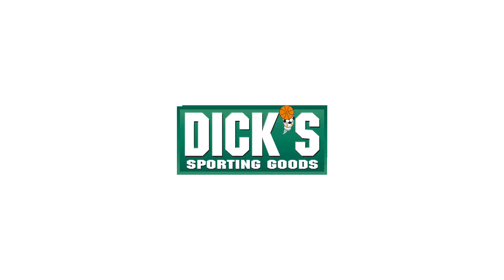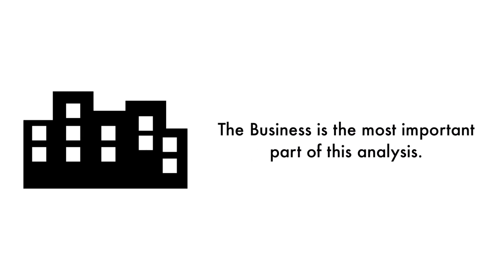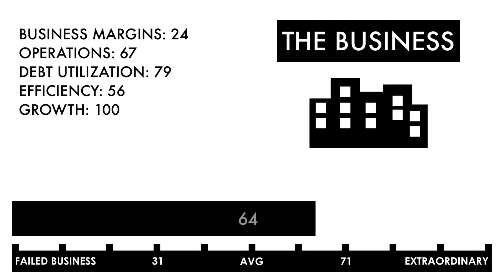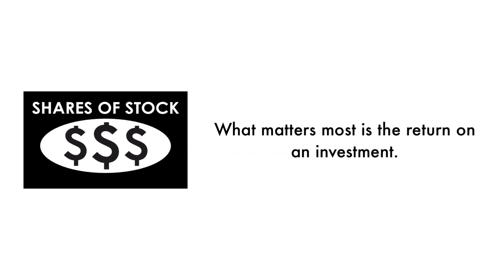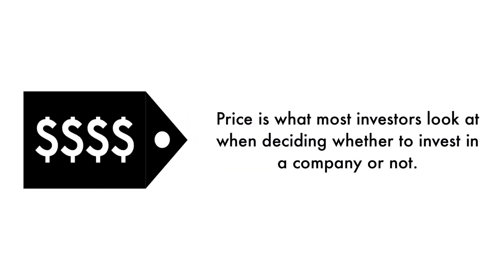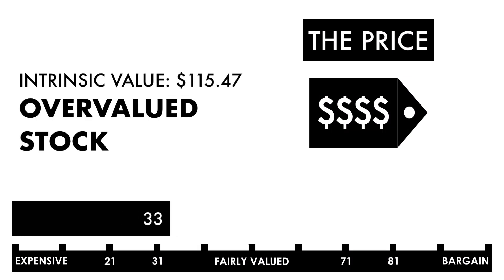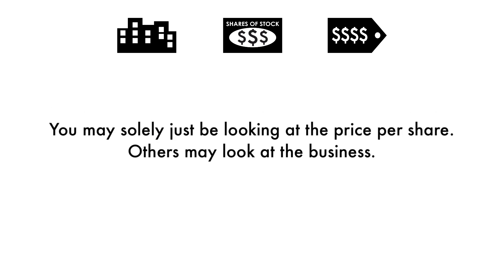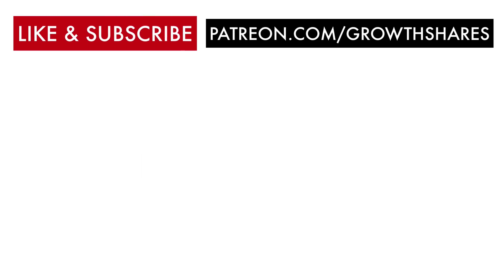DICK'S Sporting Goods (DKS) Stock Analysis: Should You Invest?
We're going to analyze to see whether DICK'S Sporting Goods (DKS) is a great long-term investment. Let's answer 3 questions in this analysis: 1) Is DICK'S a good business? 2) Does DICK'S have an attractive stock? 3) What is DICK'S fair value price? This is GrowthShares.